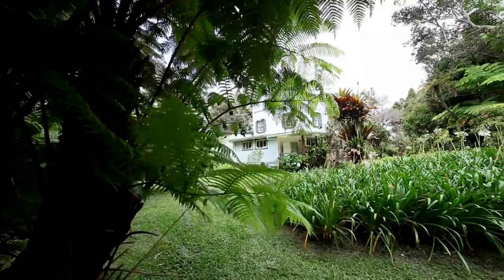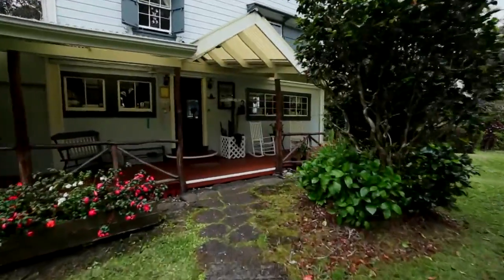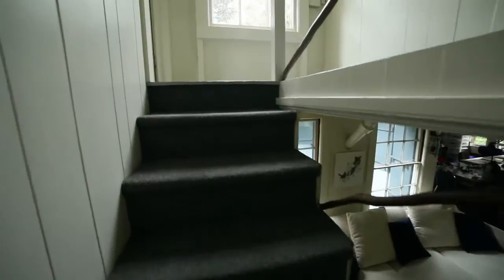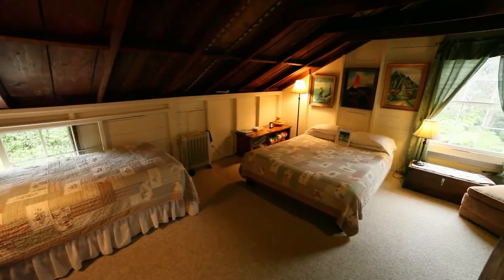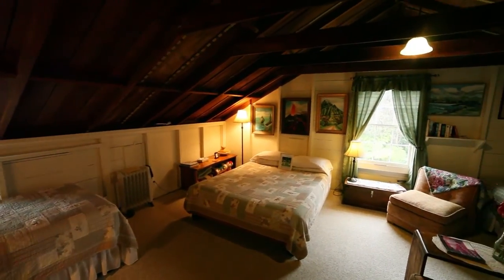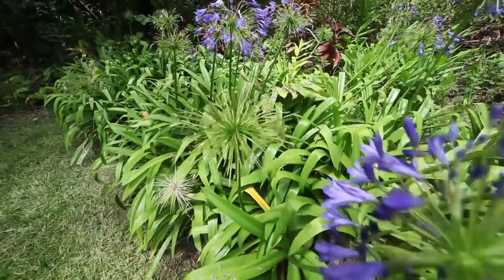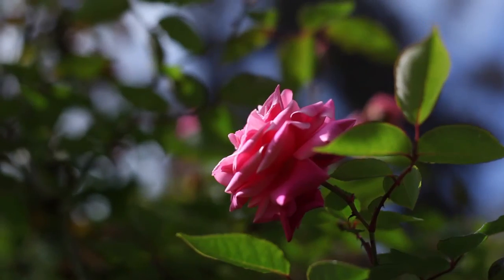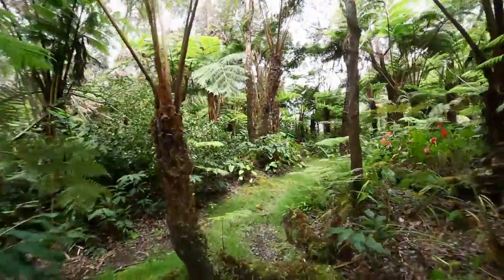My Island Bed and Breakfast Inn - Volcano Hawaii - For Sale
My Island Bed and Breakfast Inn.  Thriving bed and breakfast in Volcano, Hawaii.

MLS 272898